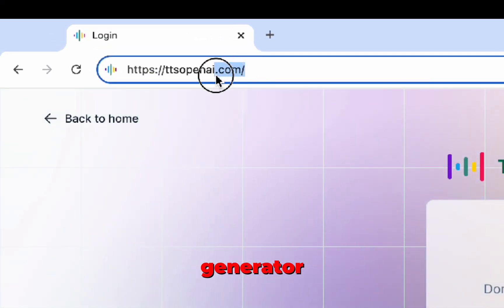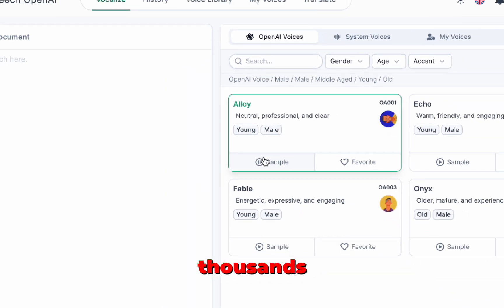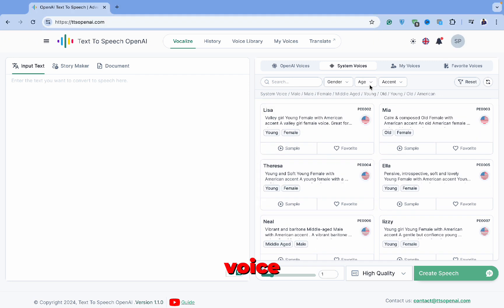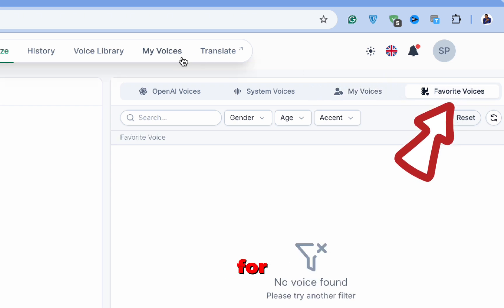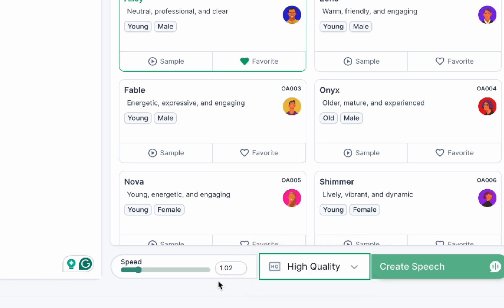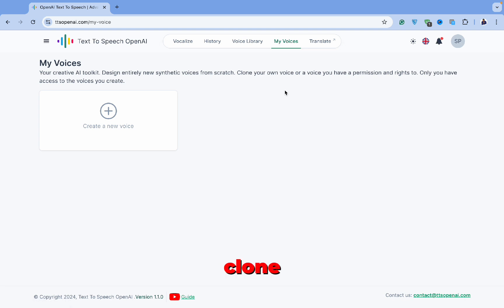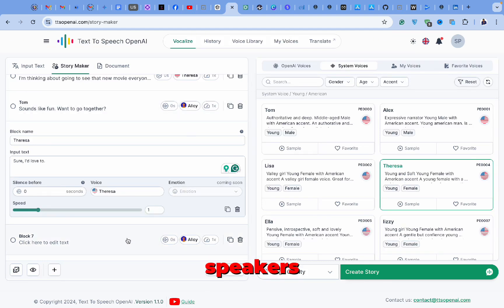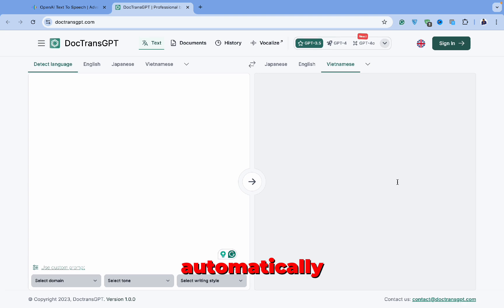Free AI Voice Generator Tutorial You NEED To See | How to Clone Your Own Voice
In this video, I will show you the BEST Free AI Voice Forever generator. Unlock the secrets to Get Free AI Voice Forever with OpenAI’s Voice Generator in this comprehensive tutorial! Whether you want to clone your own voice, create engaging dialogues, or simply generate AI voices for free, this video has you covered.

In this video, we will explore:

OpenAI Voices: Dive into the variety of AI voices available and learn how to select the perfect voice for your needs. Experience a sample voice that brings your text to life!

System Voices: Uncover the extensive library of 273 system voices. Sort by gender, age, and accent to find the ideal voice for your projects.

Favorites and My Voice: Learn how to easily access your favorite voices and create your own unique voice, which is exclusive to you!

Speed and Quality Control: Discover how to adjust the speed of AI voices and understand the quality options available in the free and premium versions.

Voice History & Library: Keep track of all the voices you've generated and explore the complete list of supported voices.

Story Making: Unlock a unique feature that allows you to create engaging conversations between characters by adding dialogue line by line. Note: This feature is only available in the paid version.

Translation: Translate your text with an easy-to-use tool that rivals Google Translate, allowing you to select the domain, tone, and writing style for accurate translations.

📌 Video Chapters
00:00 Introduction to OpenAI's Voice Generator
00:22 OpenAi's Home Page and Dashboard
00:32 Navigating OpenAI's Voices
00:53 Navigating OpenAi'sSystem Voices
01:39 Managing Your Favorites and My Voice
01:49 Adjusting Speed and Quality of OpenAi Voice
02:29 OpenAI's Voice History: Keeping Track of Your Creations
02:37 Discovering the Voice Library
02:48 Deep into the My Voice: Cloning your own voice
03:03 Story Making: Creating Engaging Dialogues
03:34 Translation: Bridging Language Gaps
03:55 Conclusion and Final Thoughts

Hey, I really appreciate your trust and support! The video is narrated using an advanced AI voice, and all the insights I share are based on real-world applications that I’ve explored and reviewed in detail.

Thanks for being a part of this AI-driven journey! Your trust means everything, and together, we’ll keep discovering the best AI tools out there. Let’s keep growing and innovating! 💪